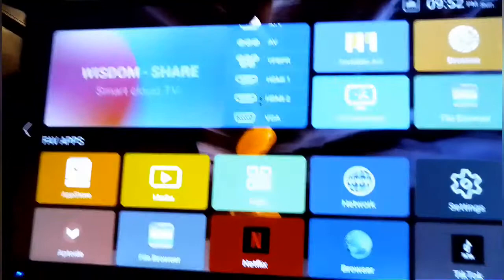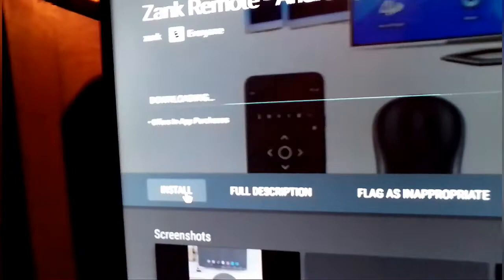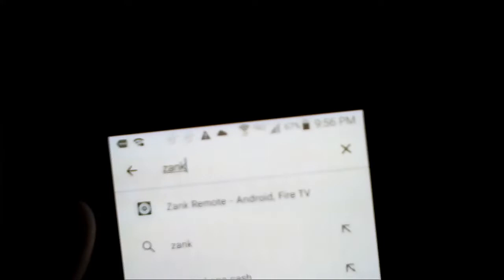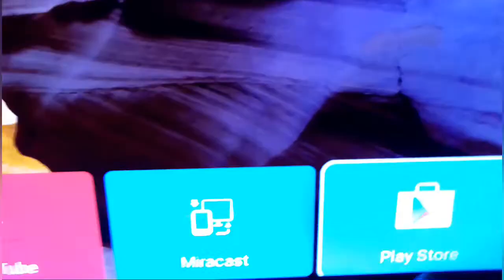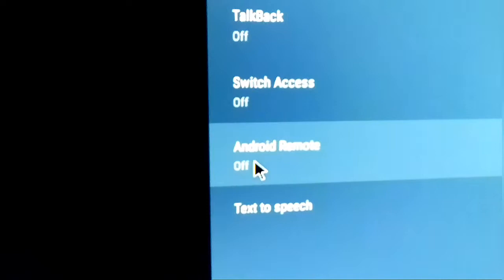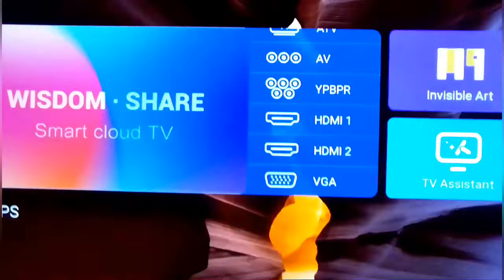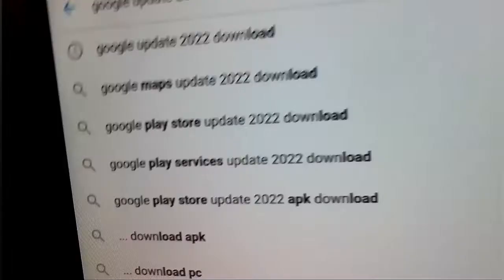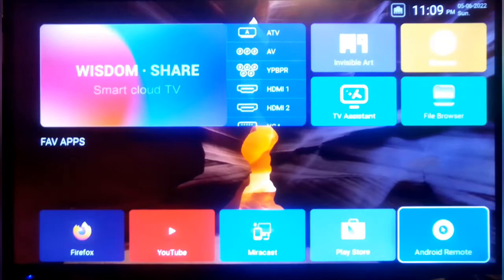How to use phone as a remote and more smart Cloud Tv Imperial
I want this to work for you guys do not skip the video watch the entire video